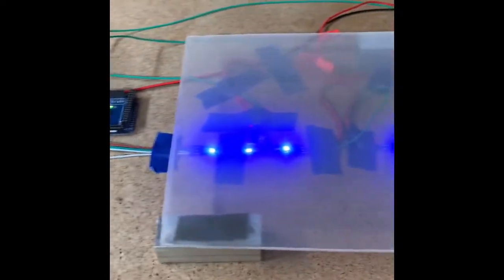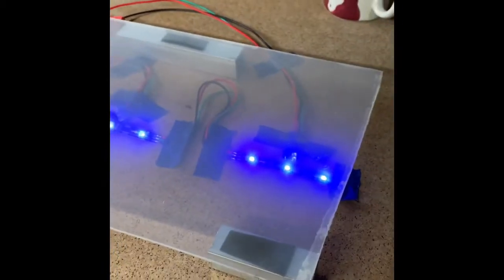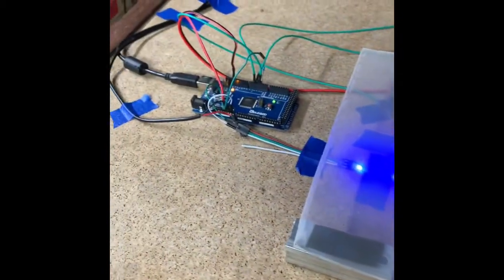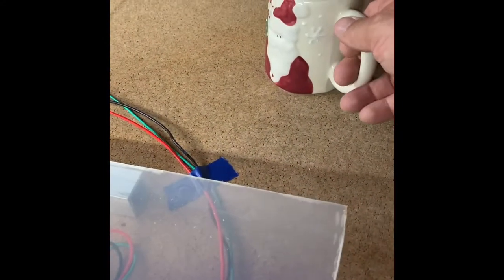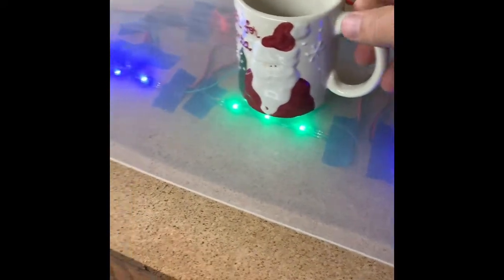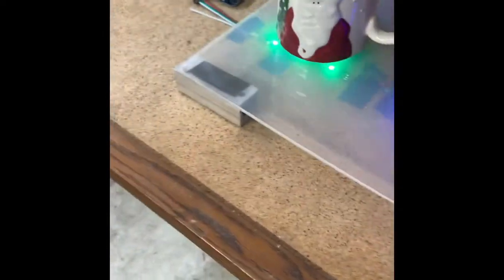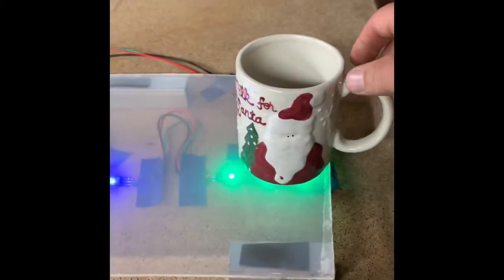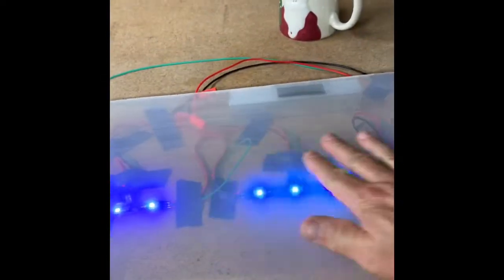Interactive coffee table prototype 2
Arduino project